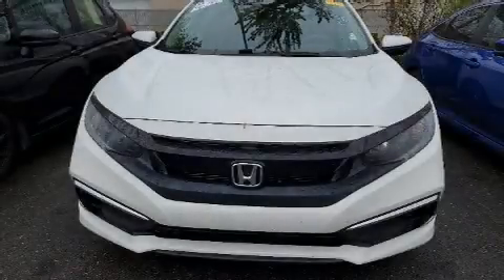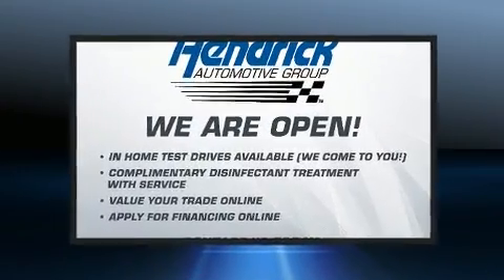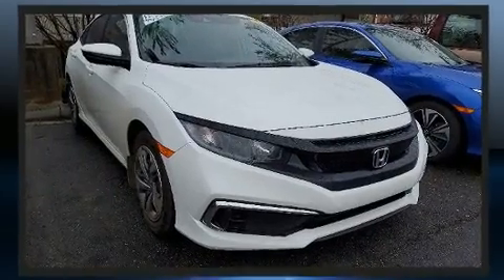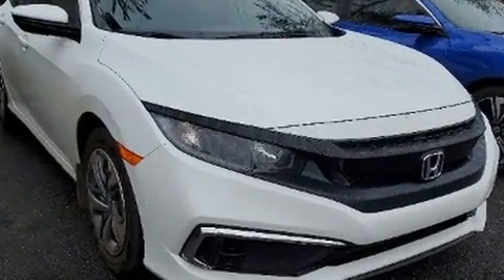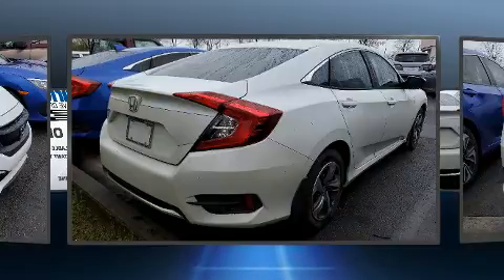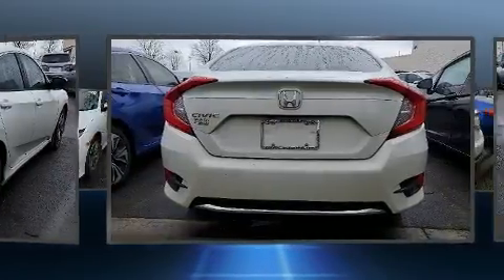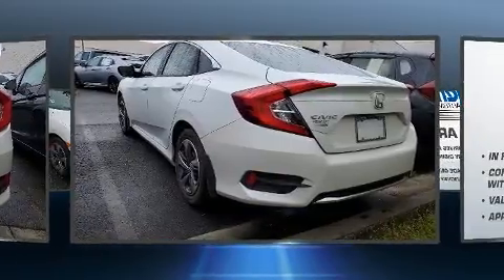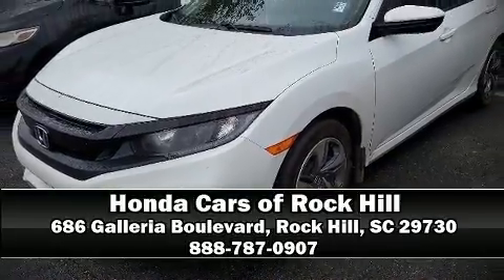2020 Honda Civic LX in Rock Hill, SC 29730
You can expect a lot from the 2020 Honda Civic With less than 2,000 miles on the odometer, this 4 door sedan prioritizes comfort, safety and convenience. Under the hood you'll find a 4 cylinder engine with more than 150 horsepower, and for added security, dynamic Stability Control supplements the drivetrain. Honda infused the interior with top shelf amenities, such as: 1-touch window functionality, a trip computer, an outside temperature display, front bucket seats, tilt and telescoping steering wheel, lane departure warning, and much more. Honda also prioritized safety and security with features such as: dual front impact airbags with occupant sensing airbag, front side impact airbags, traction control, brake assist, ignition disabling, and 4 wheel disc brakes with ABS. Adaptive cruise control maintains a pre set distance behind the car ahead of you, simplifying highway driving and enhancing safety. This vehicle has achieved Certified Pre-Owned status, by passing Honda's comprehensive certification process, including an exhaustive 150-point inspection! We pride ourselves on providing excellent customer service. Please don't hesitate to give us a call.